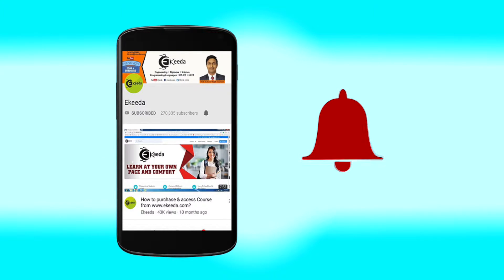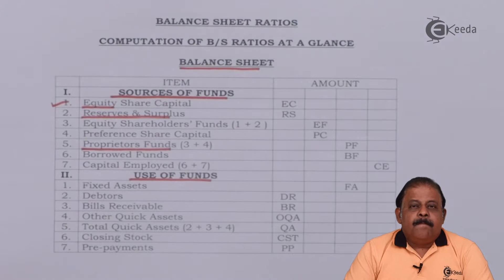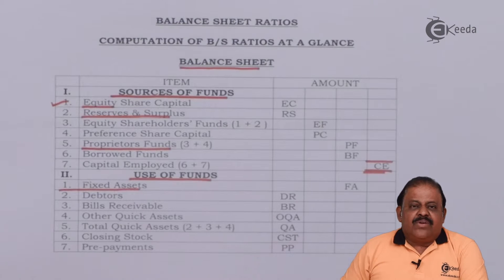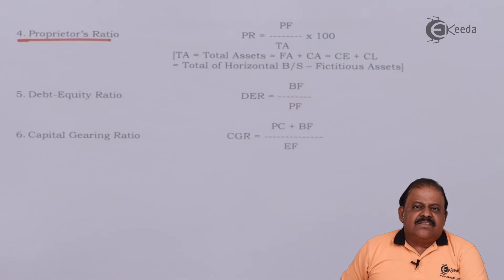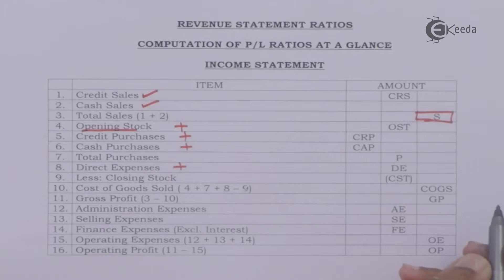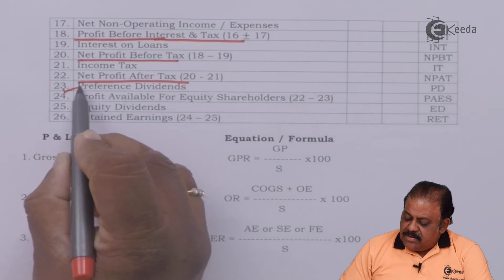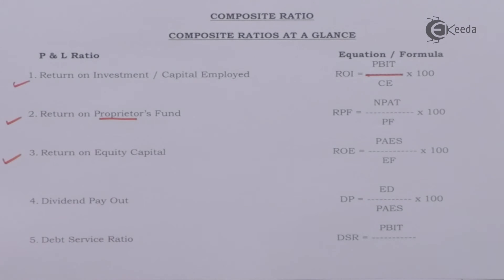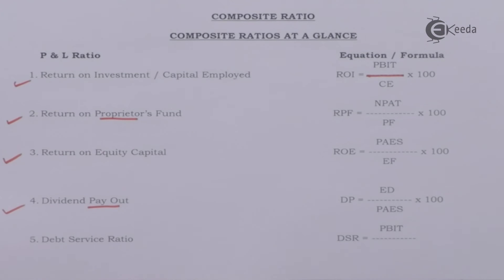Vertical Format for Ratio Analysis and Important Formulas - Ratio Analysis - Management Accounting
Vertical Format for Ratio Analysis and Important Formulas Video Lecture From Ratio Analysis Chapter of Management Accounting Subject For SY.B.COM Students.

Ratio Analysis
Ekeeda Commerce

Happy Learning : )